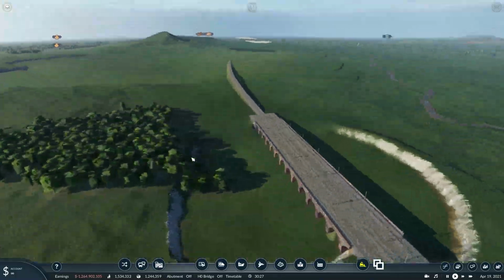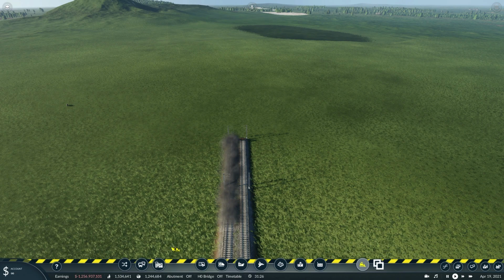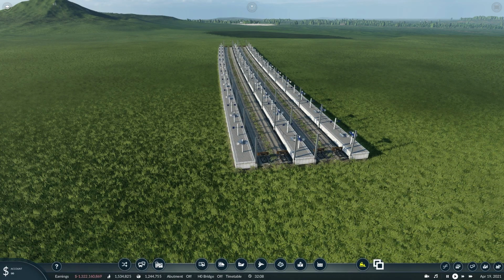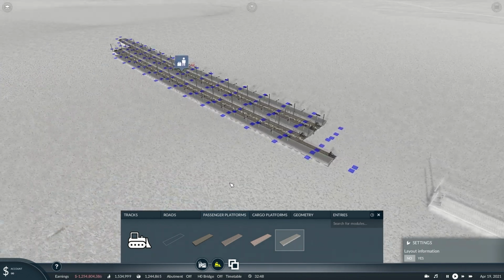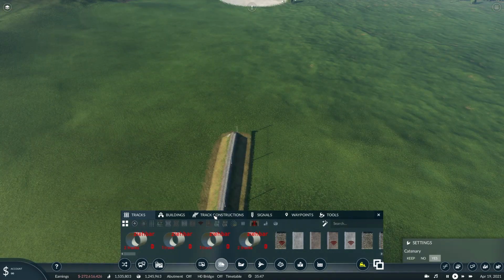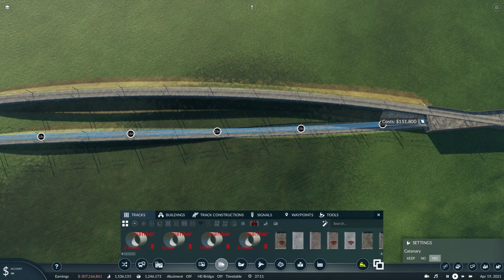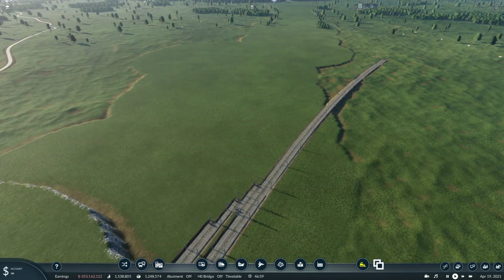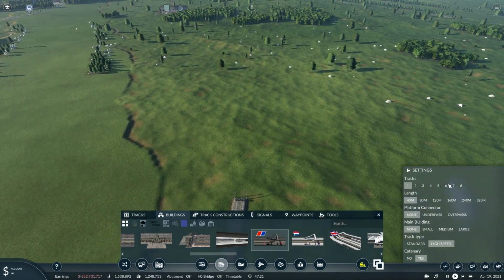St Albans - The UK Inspired Rail Network on Transport Fever 2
We finally head off to St Albans, Via the Midland Mainline and of course that extra track that comes from Watford.

Useful Links

👉DGUK On Amazon Music